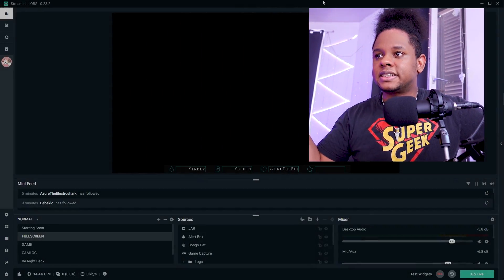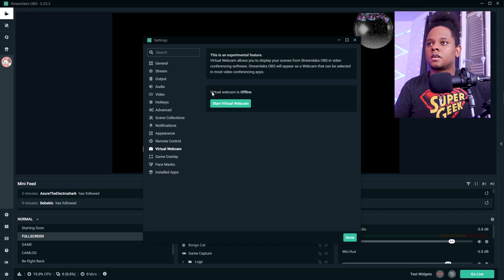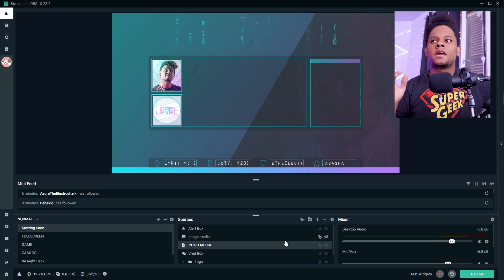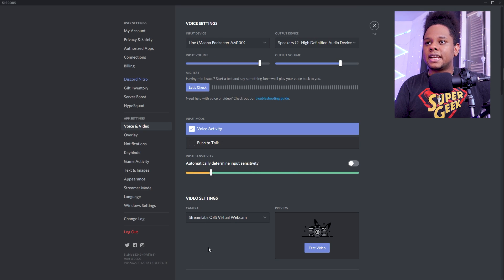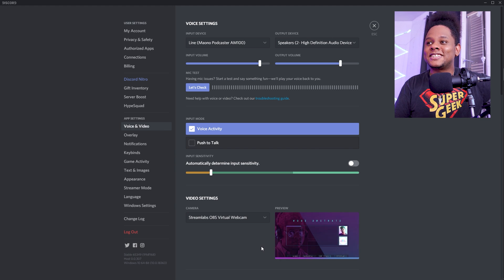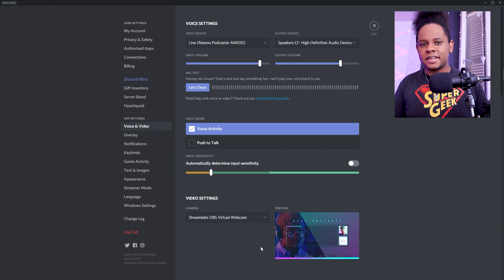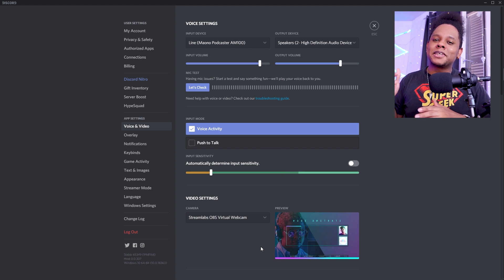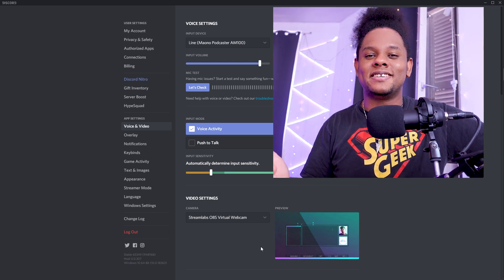Virtual Webcam for Zoom Skype Discord with Streamlabs OBS - Tutorial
Use your stream setup (scenes/sources, etc...) as a virtual webcam on Zoom, Discord, Skype, etc.